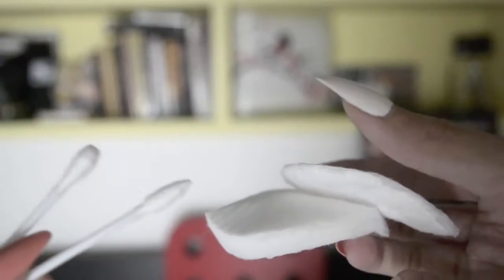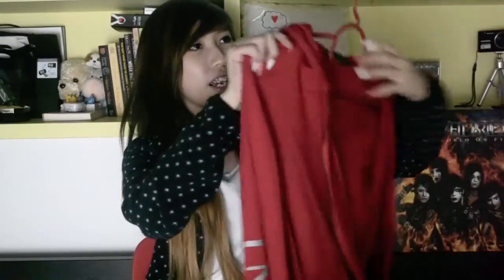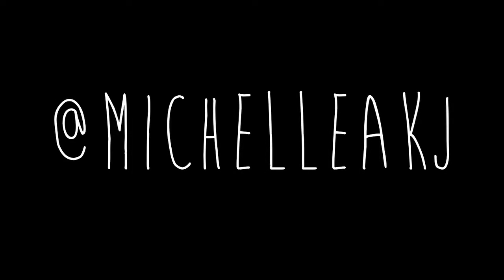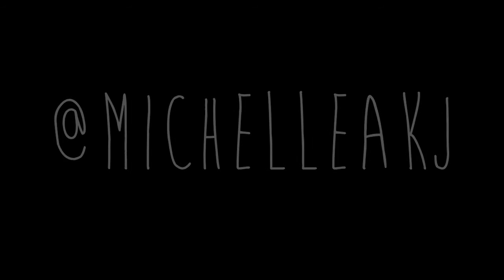Favorites • 2012 | MichelleAXOXO ☠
♡ OPEN ME FOR INFO & LINKS ♡

Finally got my favorites of 2012 done! I still can't figure out what's wrong with the lighting! Same filming set-up and I even tried brightening the video up while editing but it just looks so dim and boring. Please bare with me while I figure this shit out!

STUFF MENTIONED BELOW :D

SASAtinnie Cotton Pad - SASA
SASA Q-tips - SASA
GATSBY Powered Oil Clear Paper (A) & (eB) / Watsons
BareMinerals Touch Up Veil Translucent Powder / Sephora
TOPSHOP One Hot Minute - TOPSHOP
TOPSHOP Play For Keeps - TOPSHOP
TOPSHOP Nail Varnish Remover / TOPSHOP
L.A Girl Pro Primer / SASA
Urban Decay Naked 1 Palette (Amazon) & (eBay) / Sephora
Sephora 3-in-1 Eye Brush - Sephora
ELF Cream Eyeliner (Amazon) & (eBay)
Clio Professional Kill Slim Liner (only found the original version)
Maybelline Lashionista Mascara - Maybelline
Majorlica Majorca Lashes My Lashes Extend Elegantly (eBay) / Watsons

Tools:
Scissor Twister - Any beauty supply store
Gigantic Nail Clipper - Any beauty supply store

Hair:
Bed Head Dumb Blonde Shampoo - Your local hair supply store / SASA
Aussie 3-minute Miracle Conditioner (Amazon) & (eBay)

AX Hoodie - Armani Exchange
TOPSHOP Covered Up Shoes - TOPSHOP

Cross Necklace - Forever 21
Spiked Necklace - TOPSHOP

Movie:
Legion Of The Black
Breaking dawn pt. 2
Wreck-it Ralph

xoxoMAN